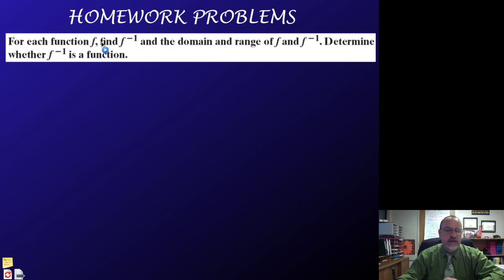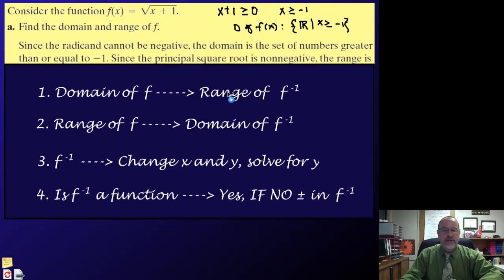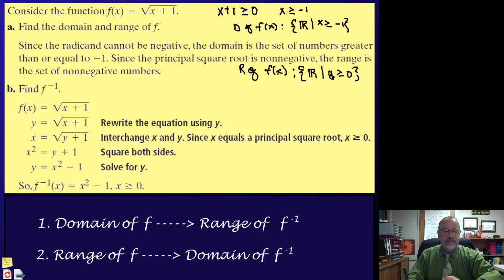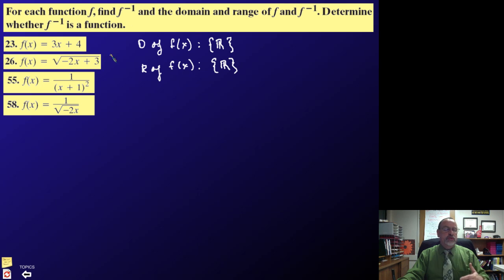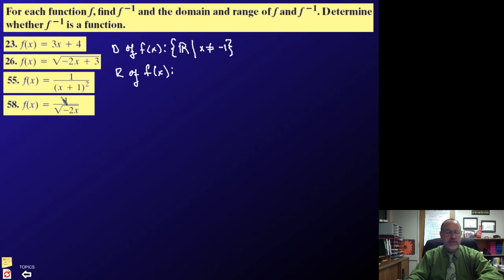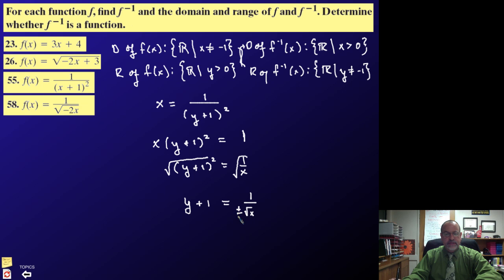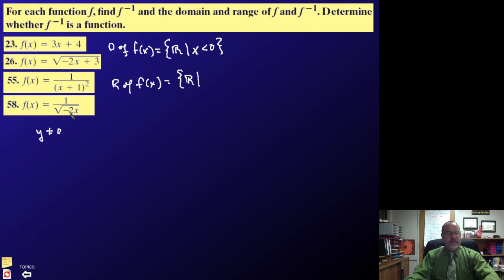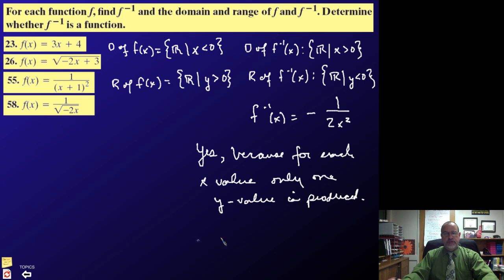AA77C - Domain and Range of Relations and their Inverses